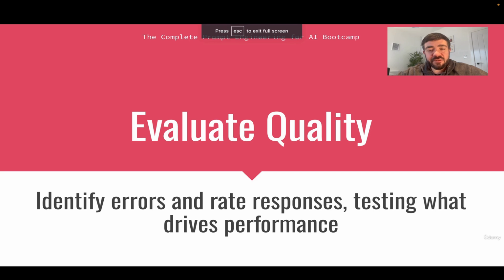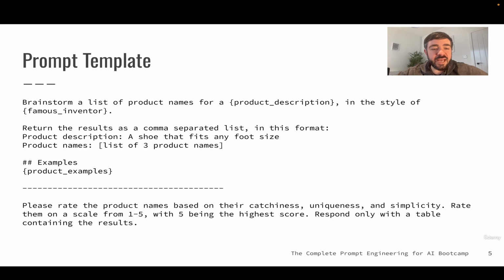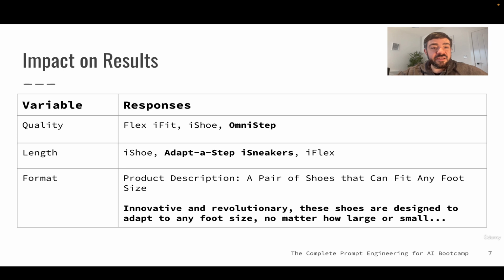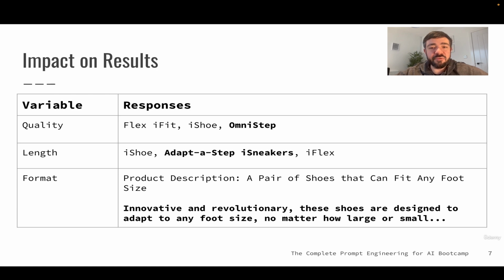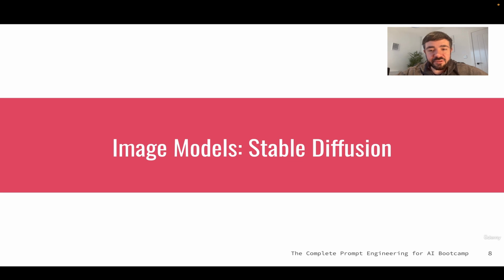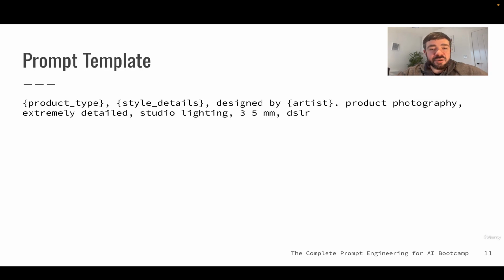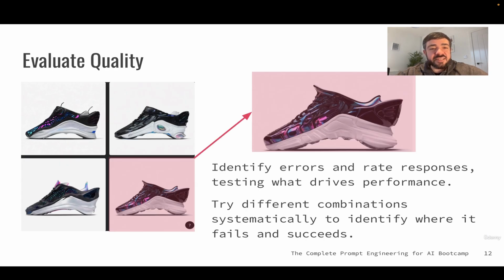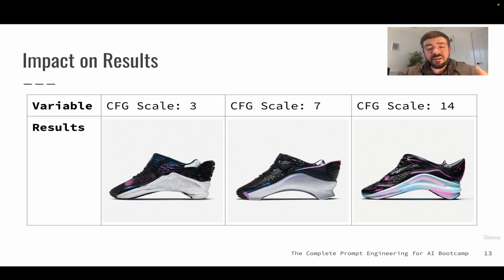010 : Evaluate Quality | Five Principles of Prompting